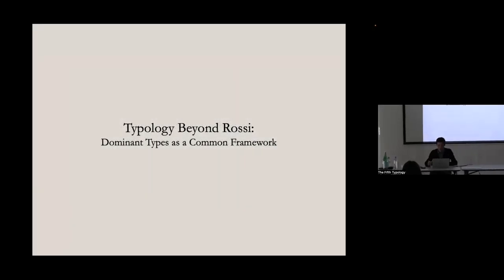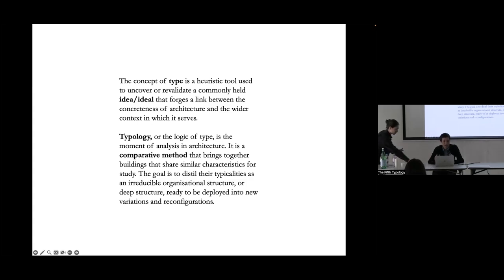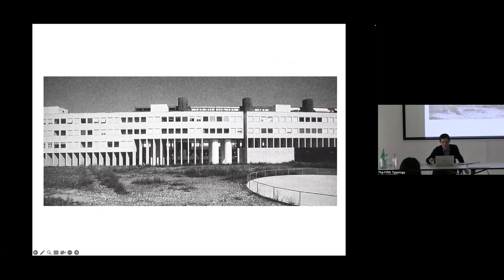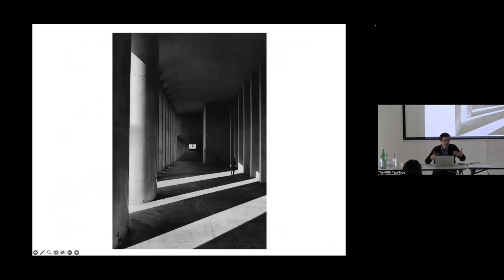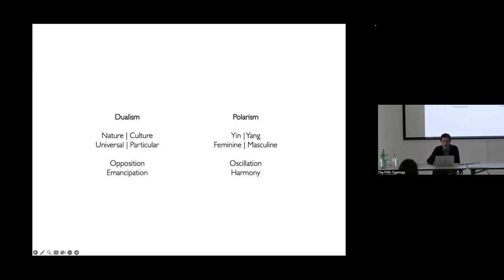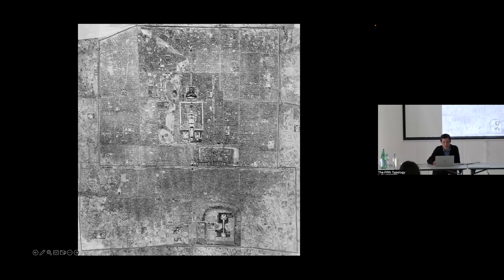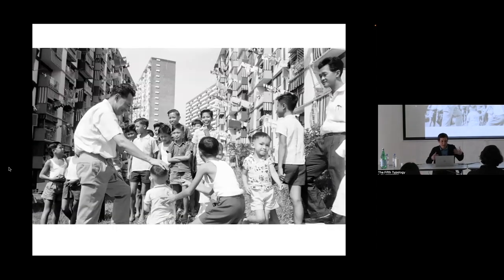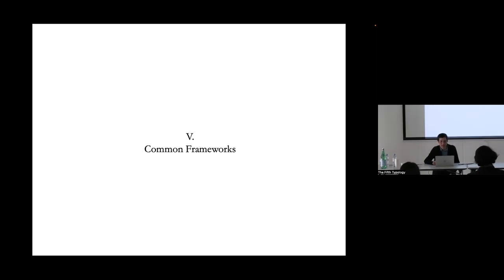Typology Beyond Rossi, Christopher C.M. Lee,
Abstract: Type, as a theory and heuristic device, originated in the context of the Enlightenment in 18th-century Europe. It has been discussed ever since, from Quatremère de Quincy to Aldo Rossi, within this intellectual and historical framework. This presentation proposes the possibility of reframing the concept of type from an Eastern perspective and recasting the instrumentality and efficacy of dominant types as a common framework in an emerging multi-polar world.